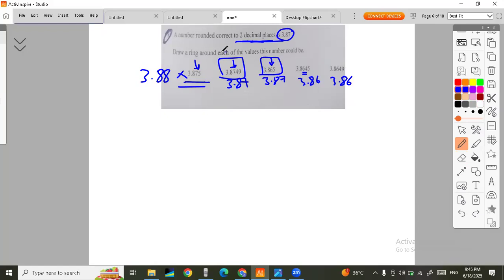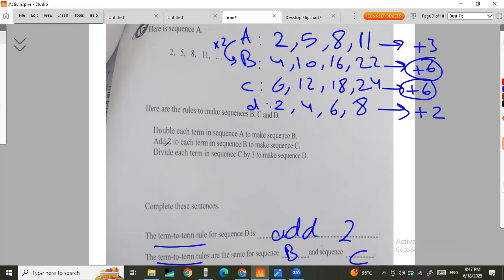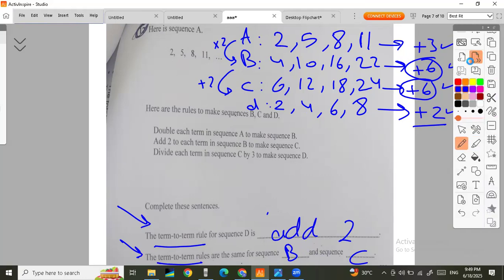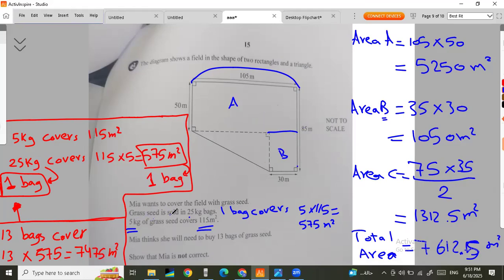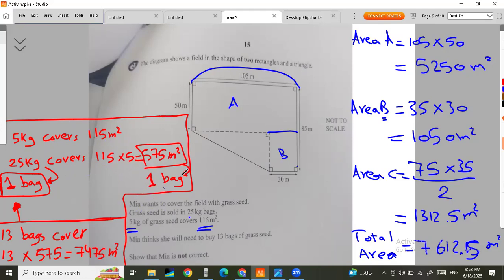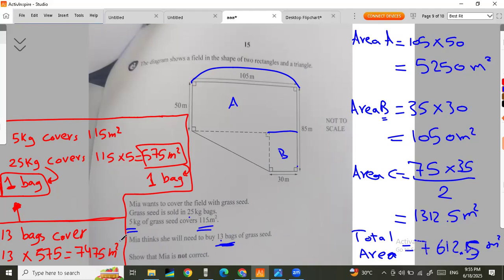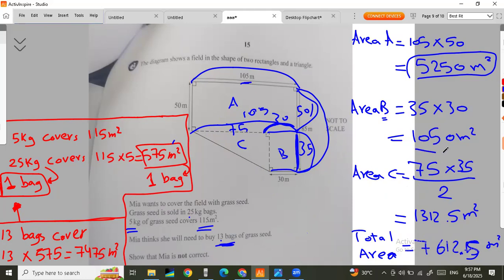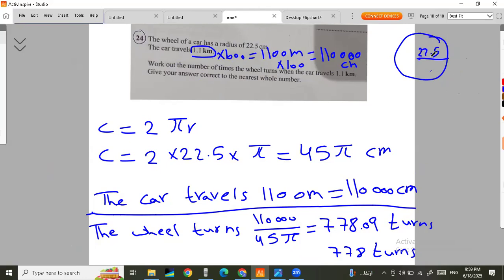Stage 8 2025 Progression Test P.2